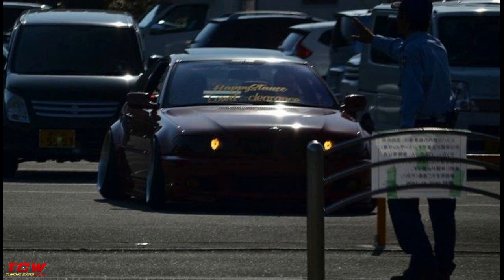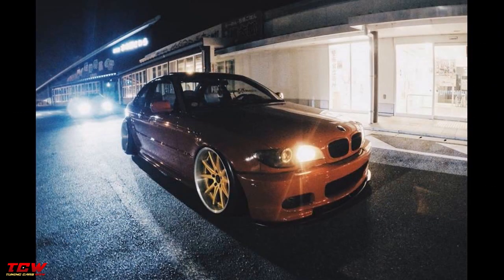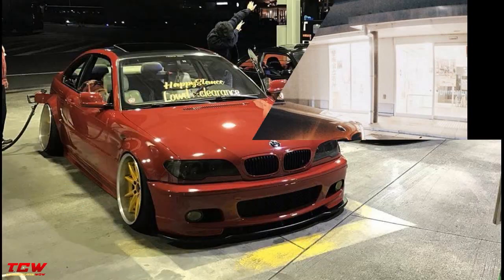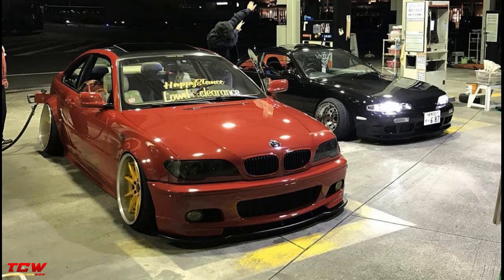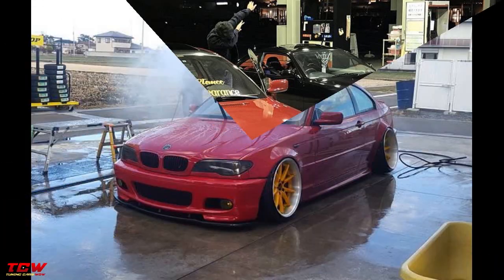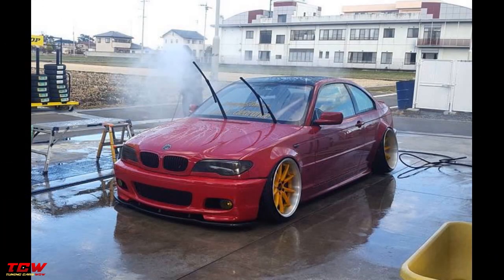Red BMW E46 Widebody Camber Build Project